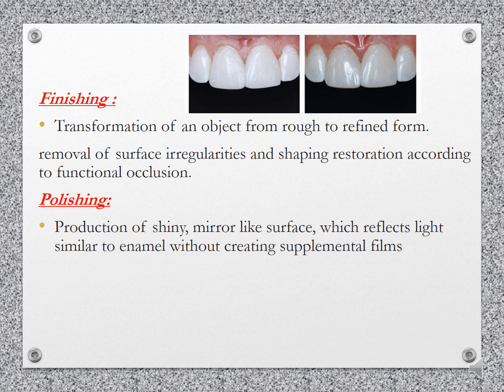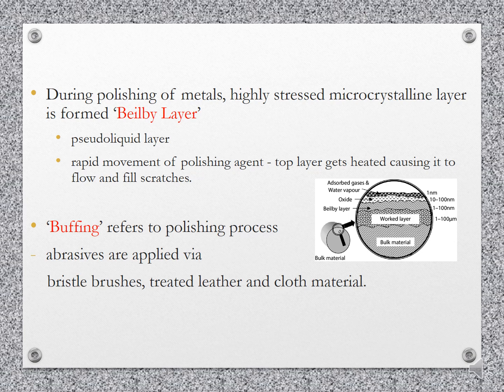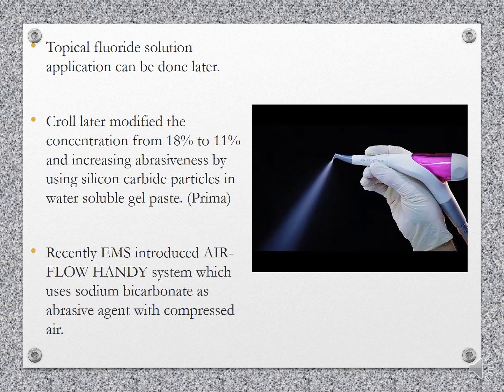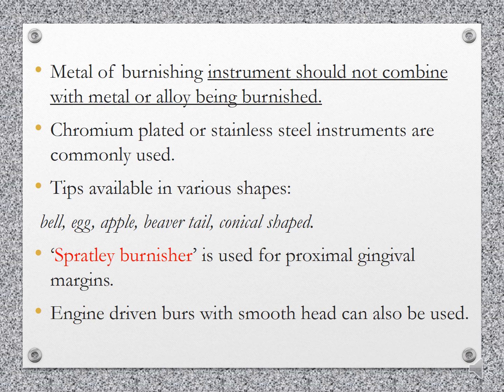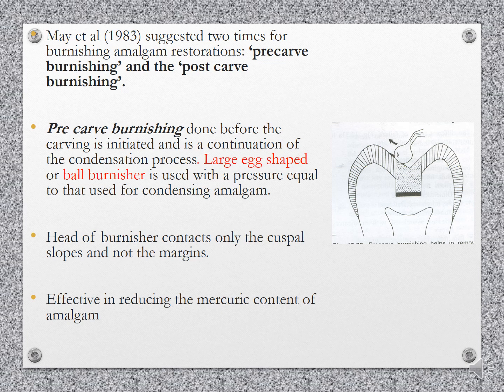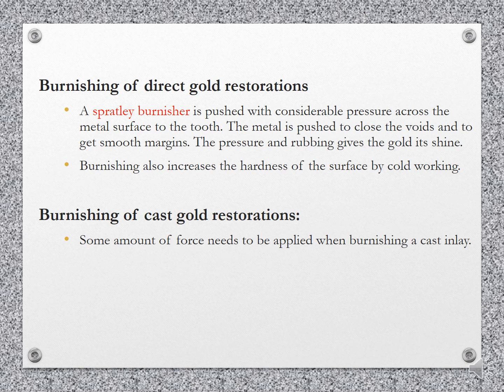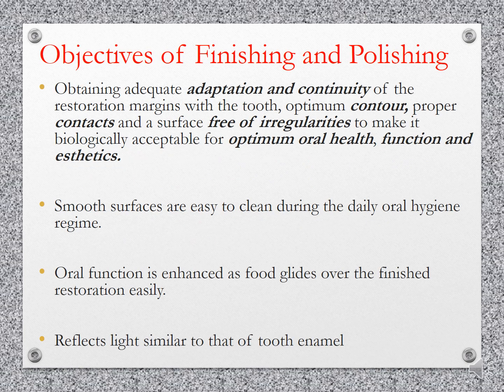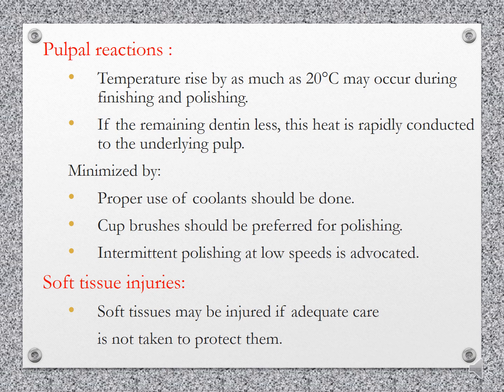Finishingandpolishing Dr Vandana Sadananda -part I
II BDS THEORY CLASS